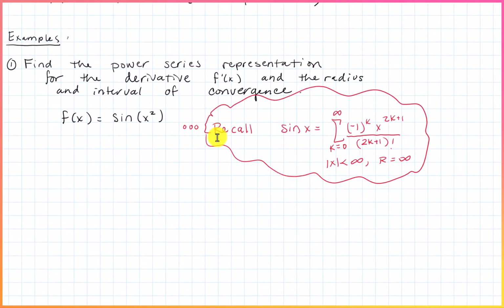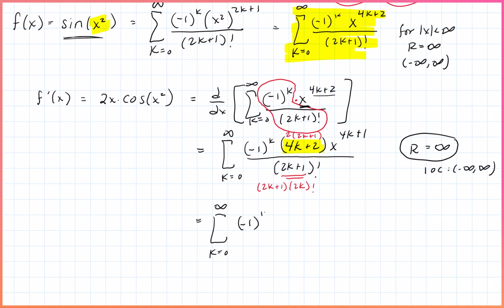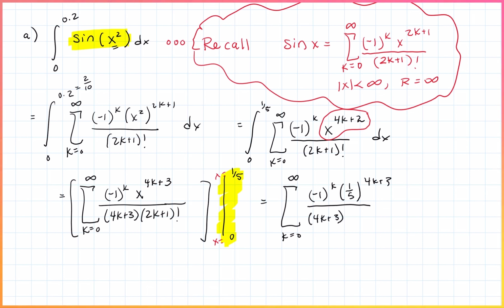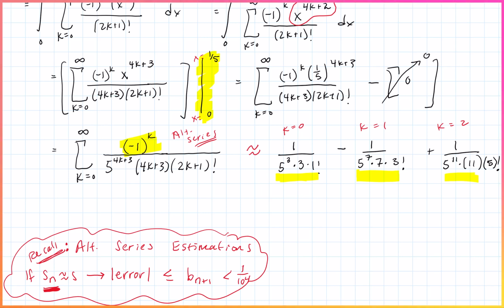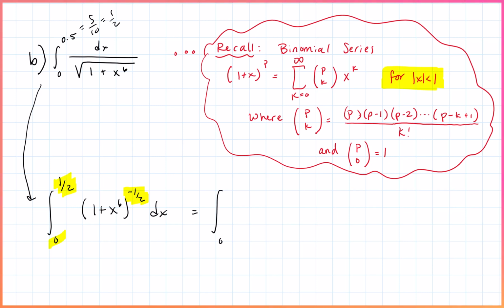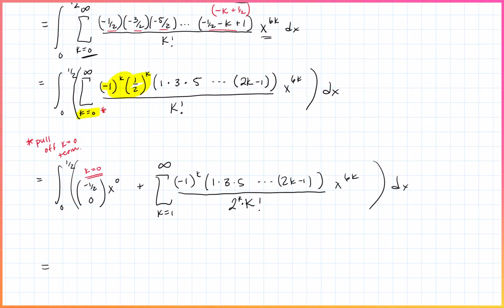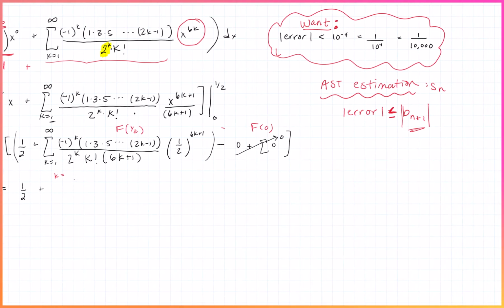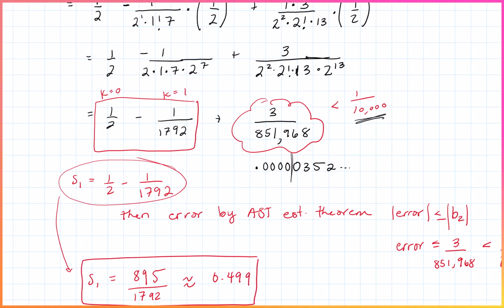11_4 Working with Power Series 2*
Working with Taylor and Maclaurin power series representations to differentiate, integrate and evaluate definite integrals to within a certain degree of error.  Corresponds with Section 11.4 Working with Taylor/Maclaurin Series in Calculus ET 3E by Briggs/Cochran and Calculus by Stewart.